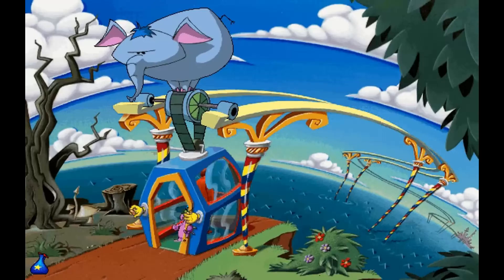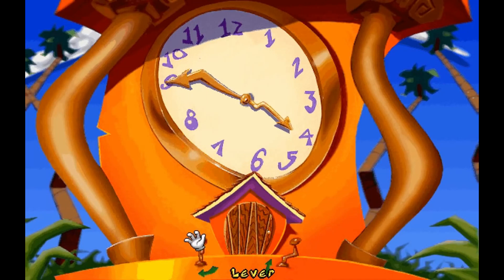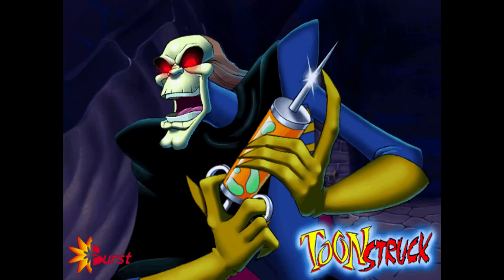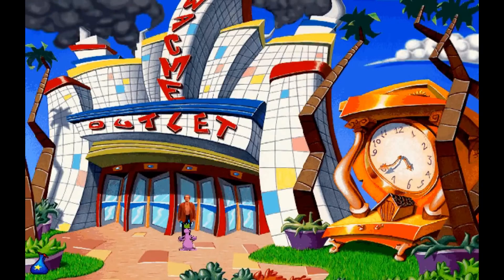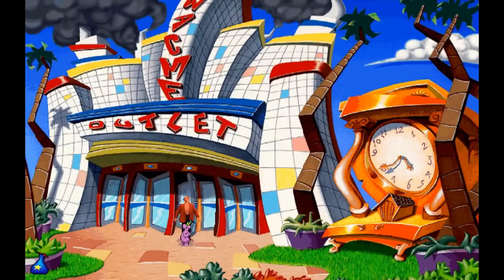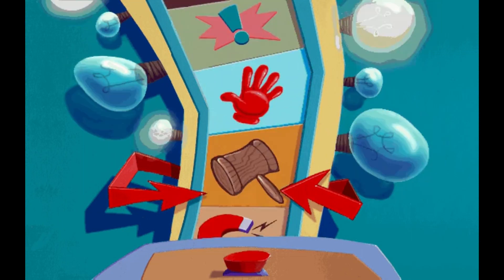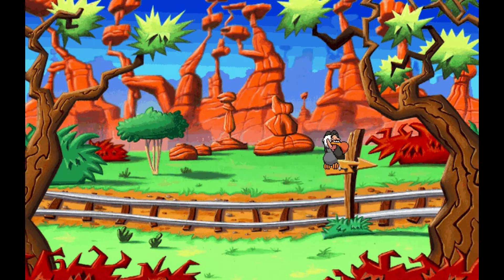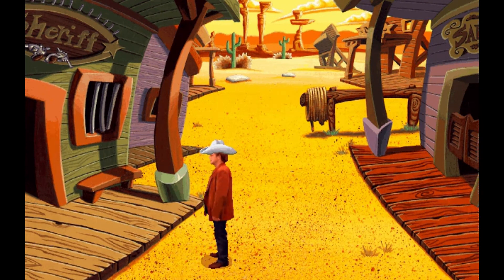Toonstruck Zanydu Animations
A presentation of my Toonstruck files I have from the Zanydu world.  Includes cut scene from out west!

lauraj.net